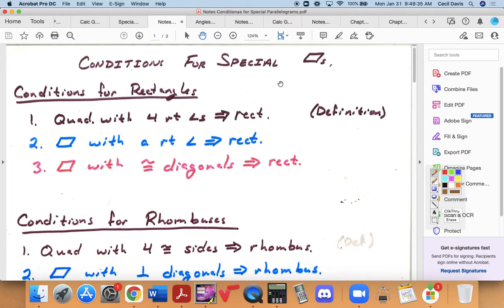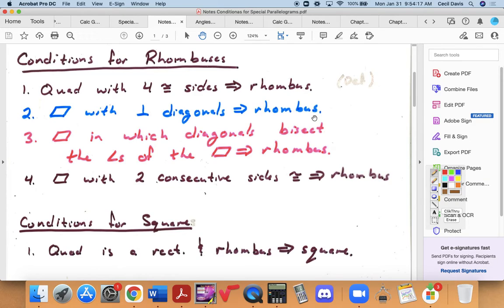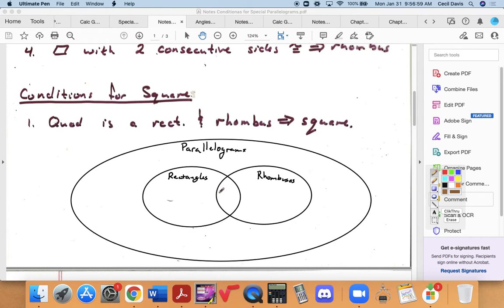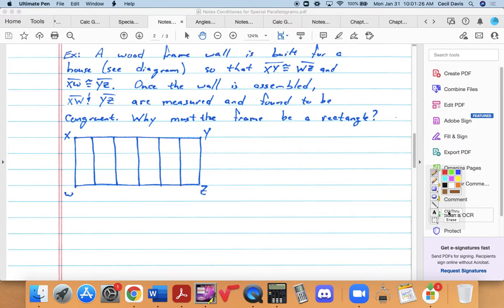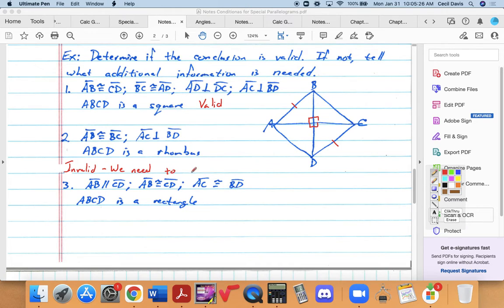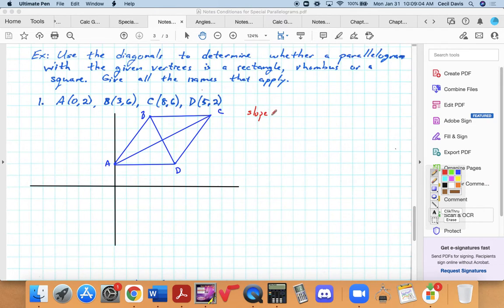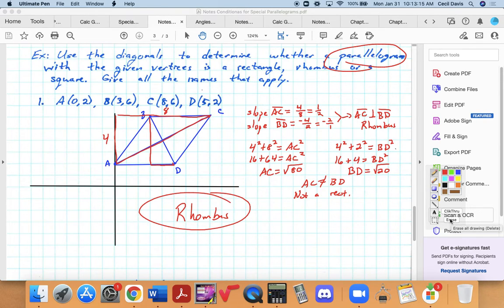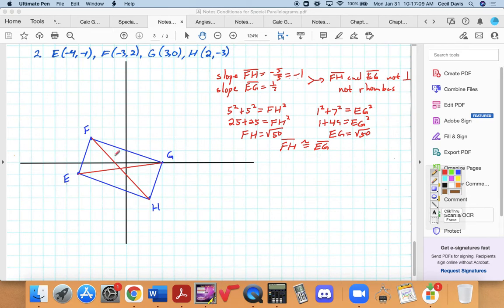Geom Jan 31